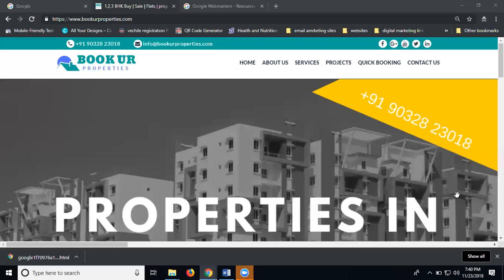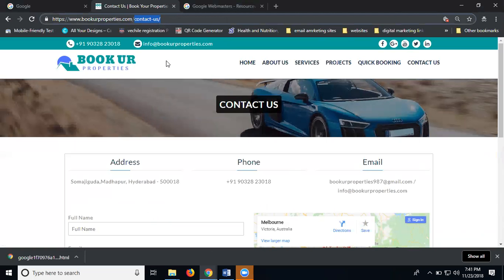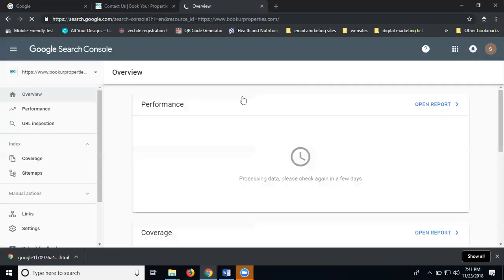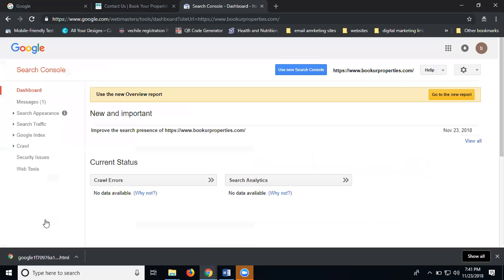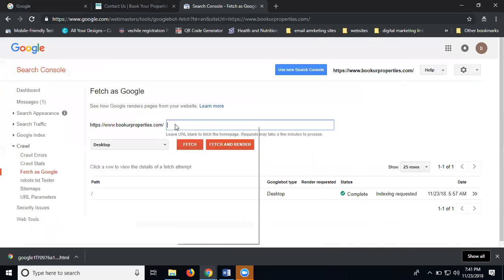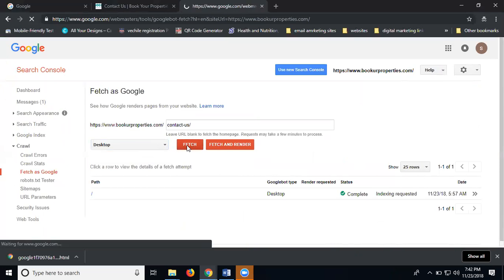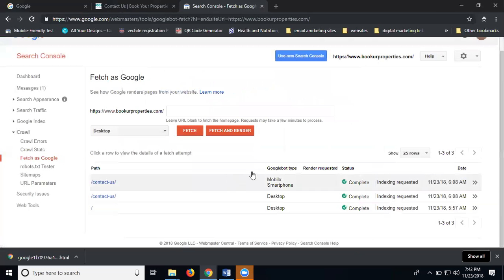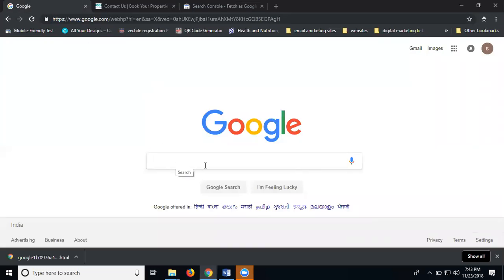How to index your website with google search console 2018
DigitalMarketing - Learn this video How to index your website with googlesearchconsole 2018 tutorials by digitalrakesh